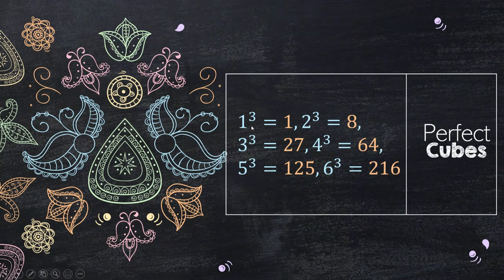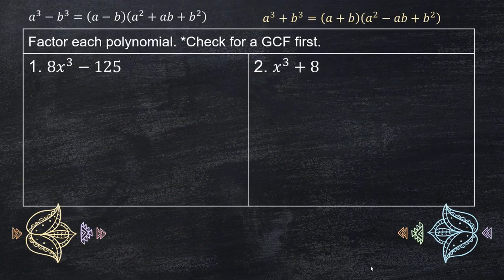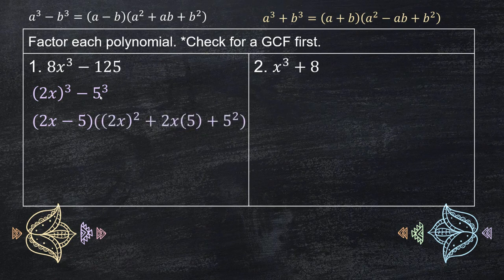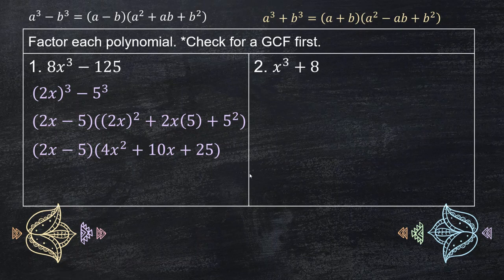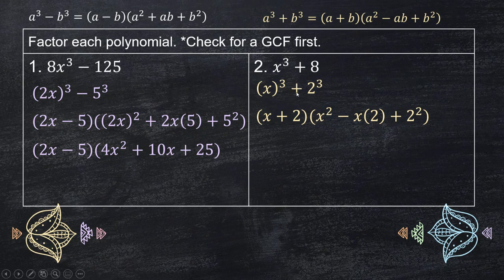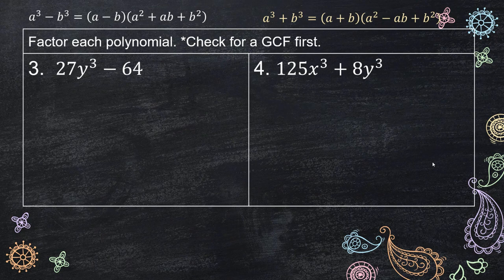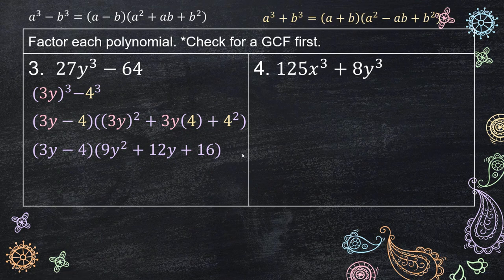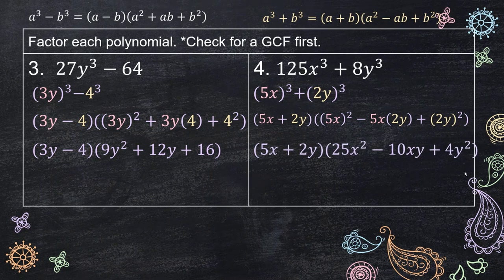Factoring the Sum & Difference of Cubes